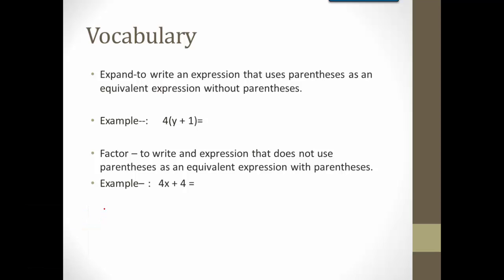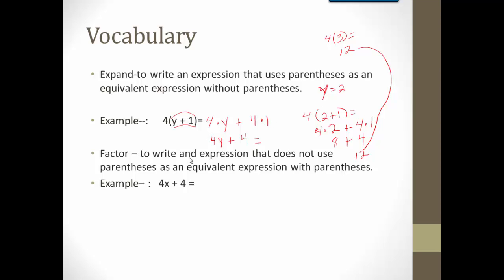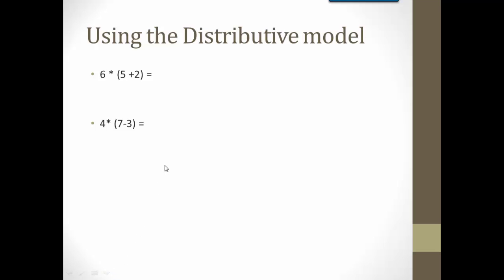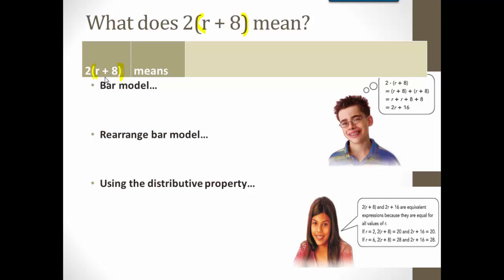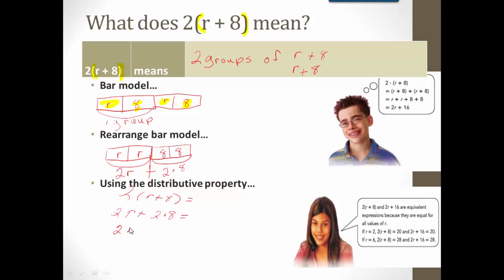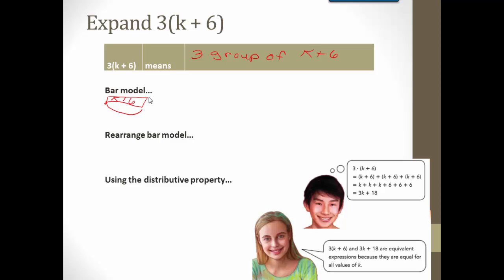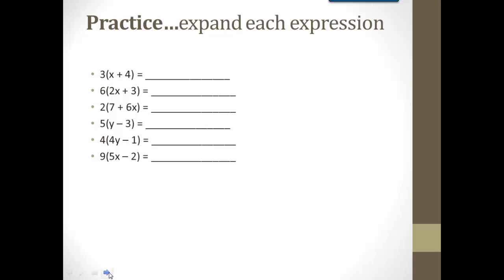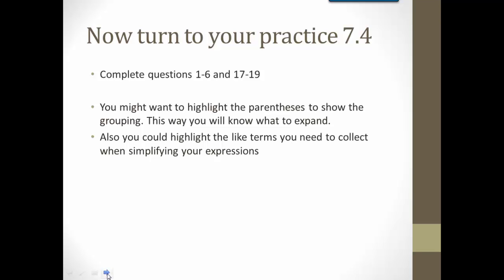7.4 Expanding ALgebraic Expressions Part 1